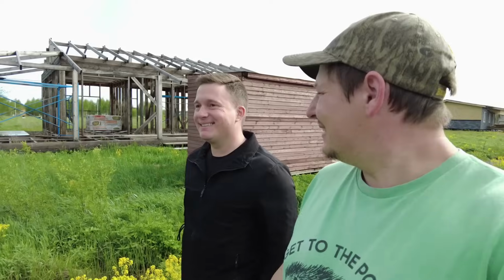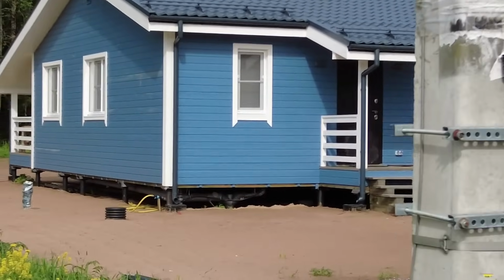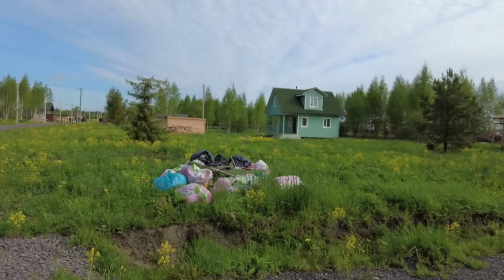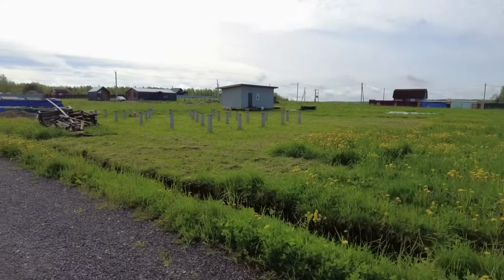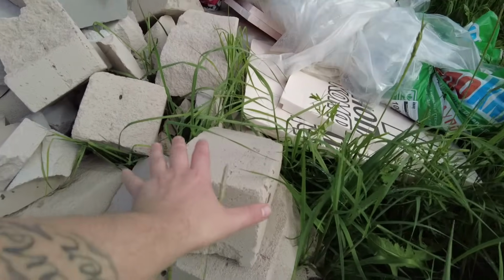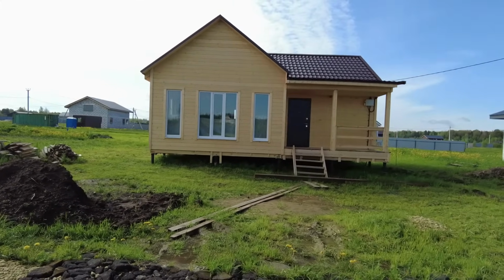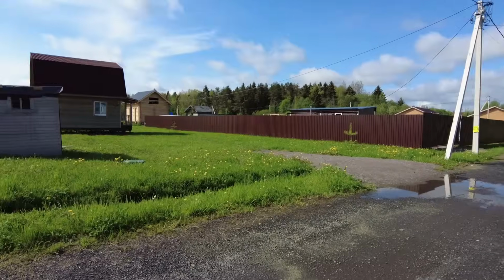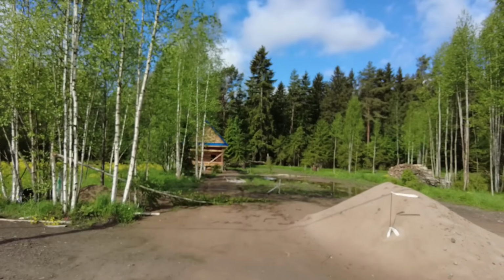FOREIGNERS IN RURAL RUSSIA: INSIDE NEW HOME DEVELOPMENT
Ever wondered what kind of homes are being built in rural Russia — and whether expats could actually live in them? I teamed up with my friend Mike to tour a brand-new development in the Russian countryside, where we explore a range of different house builds and talk honestly about what life out here is like.

From compact starter homes to larger family builds, we take you inside these new houses and share our thoughts on cost, comfort, and the practicality of moving to rural Russia as a foreigner.

If you're thinking about relocating, buying land, or just curious what life looks like beyond the big cities — this video gives you an up-close look at a part of Russia most foreigners never see.